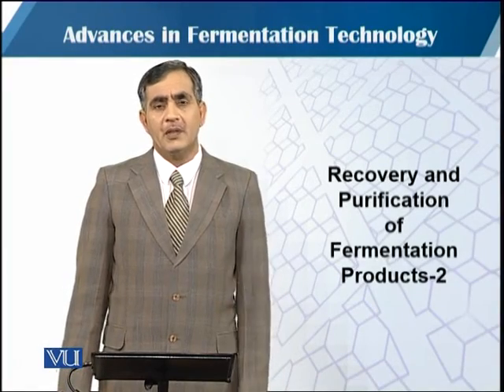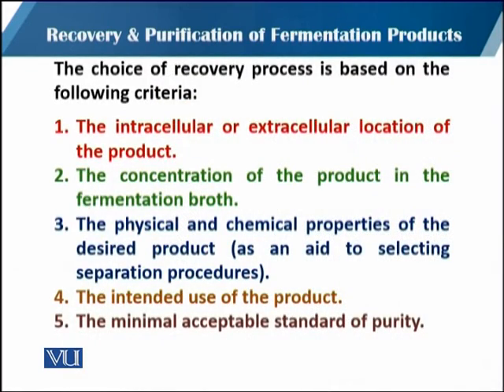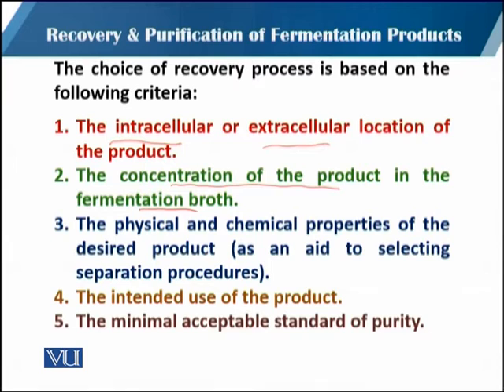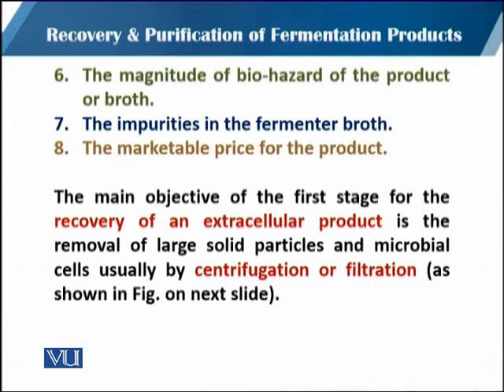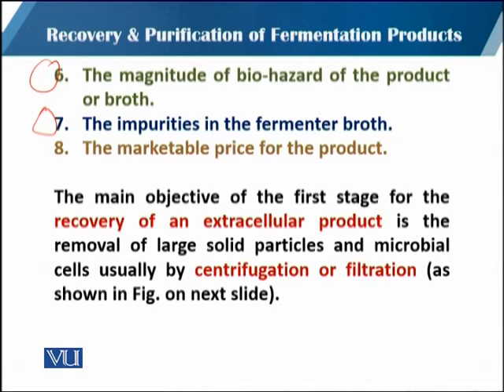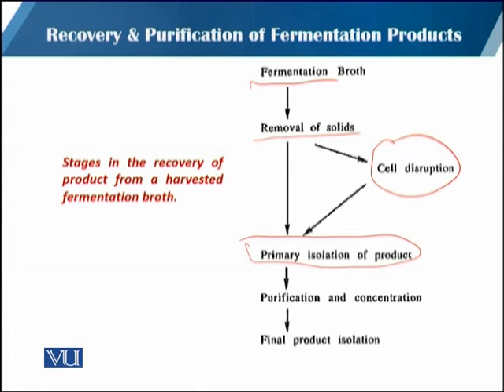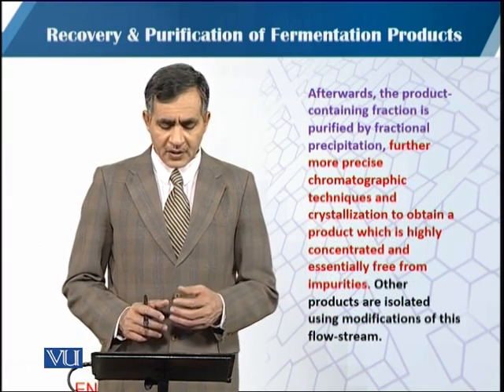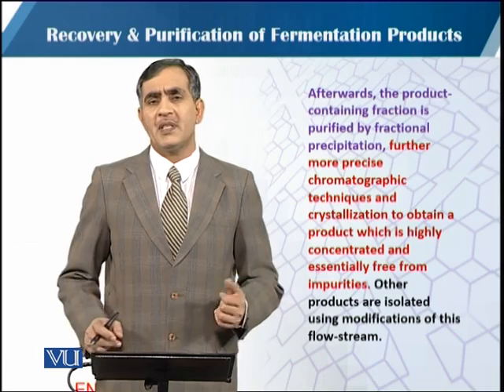Recovery & Purification of Fermentation-2 | Principles of Biochemical Engineering | BT513T_Topic082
Topic082: Recovery and Purification of Fermentation Products- 2
by Dr. Mohsin Javed